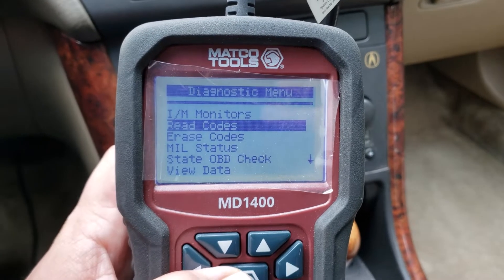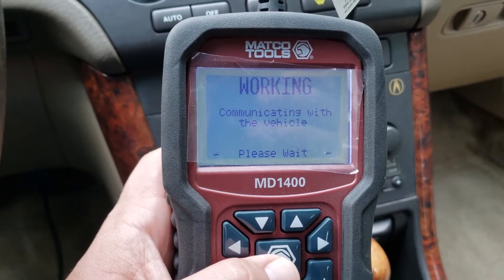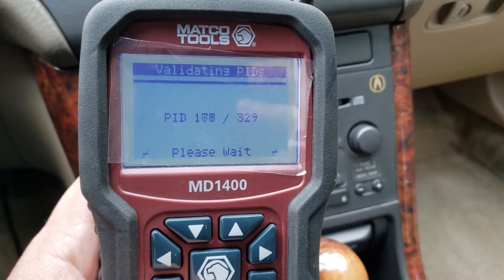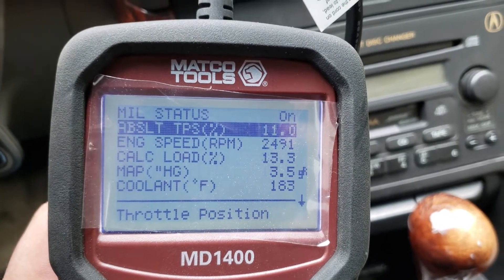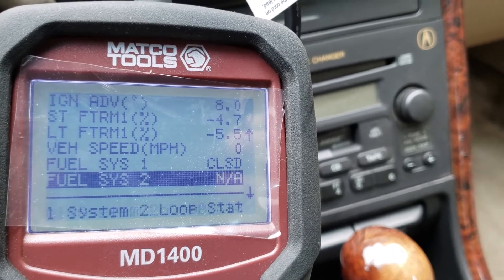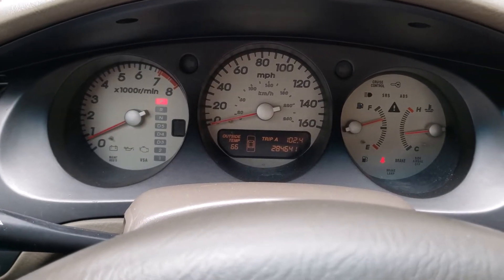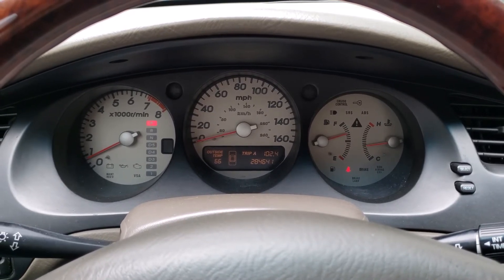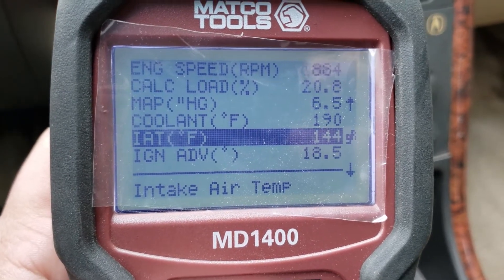Check Engine Light and Data Stream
In this episode, I check the Check Engine Light Code on the Gambler, my 2003 Acura TL Type S, and take a quick peak at the Engine Data Stream.  If you don't know there's the manufacturer's Engine Data Stream and a Global OBD2 Data Stream.  These 2 can vary and normally the manufacturer level one is more "accurate" and should have better defined items and possibly more items.  Nothing in the data stream that I viewed was particularly important, but the Fuel Trims could point to some issues.  Jump points are as follows:

00:00 Intro
00:47 Check Engine Light
01:15 P1457 Evap Code
01:38 Engine Data Stream
03:48 Clearing the Code
05:41 A Cool Test Maybe
06:28 Disconnect Battery Clear Code

20 minutes of footage
1 hour of editing
I went on a lot about various things
Plenty of lessons learned, like keeping things on task and not dipping here and there, or maybe I shouldn't have removed the extra things.